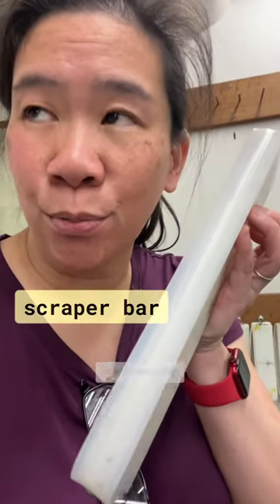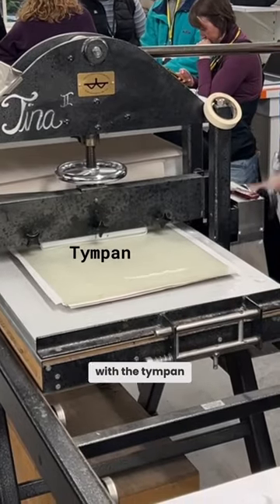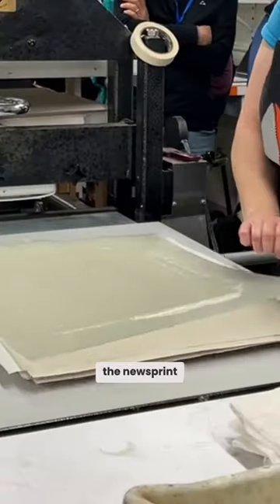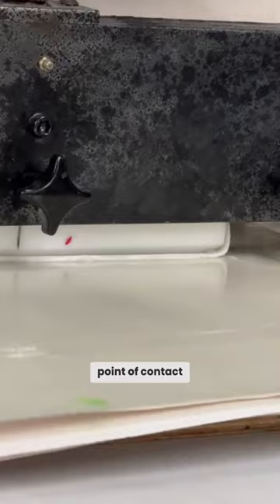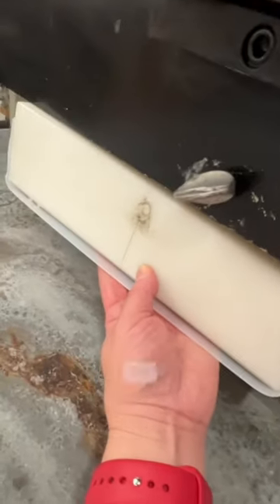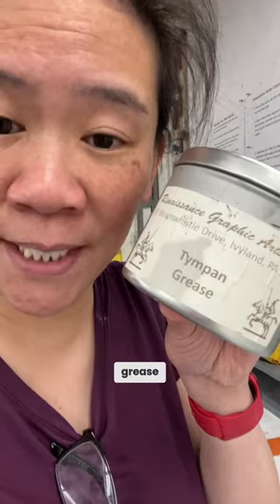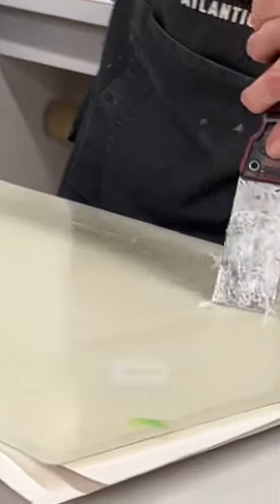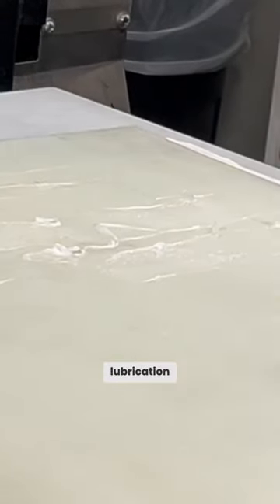2 Supplies this Lithography Press Must Have to Print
Sometimes the most unassuming supplies are the most critical ones. Be kind to your tympans and scraper bars!( really, a mispositioned scraper, and it’s all over😂)

Thank you to Amy Callner for the sweeeeet tympan grease and scraper bar action! (Amy did a fantastic demo at the Southern Graphics Conference and is a printer at Pyramid Atlantic)

• Portfolio critiques
• Artist calls

• 3 hour live work & critique session

• Pro development
• Portfolio critiques